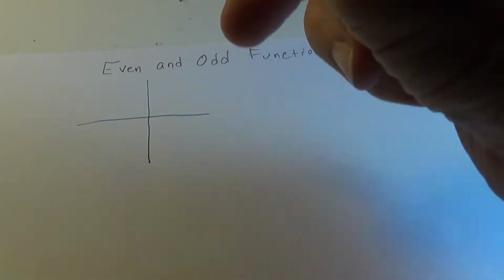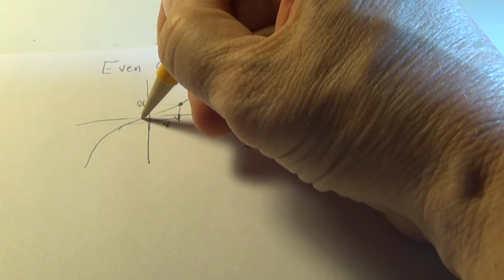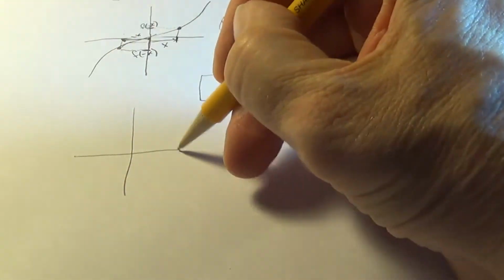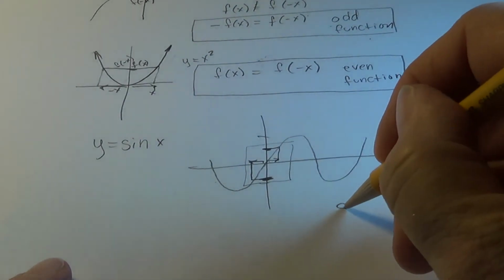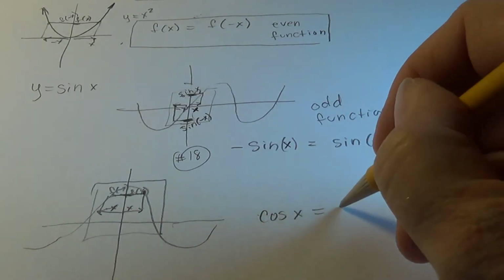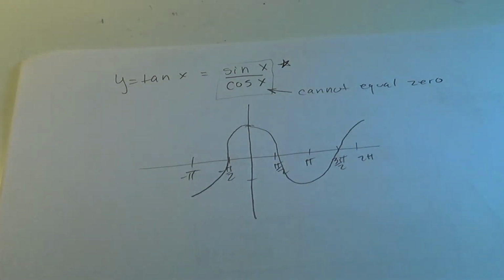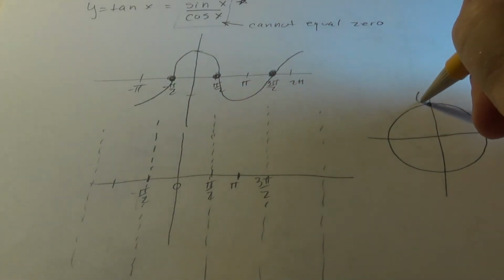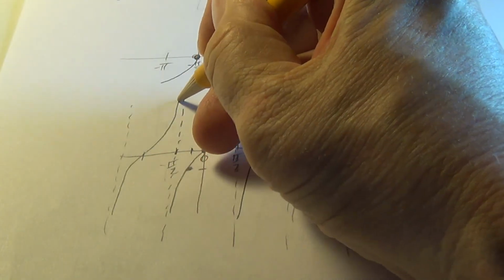PreCalc 10/2/15 Part 1